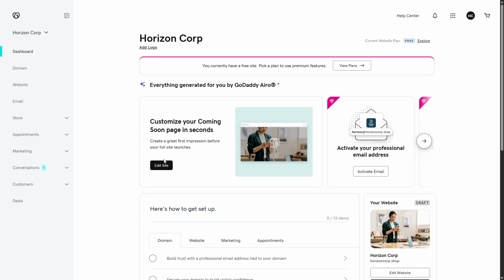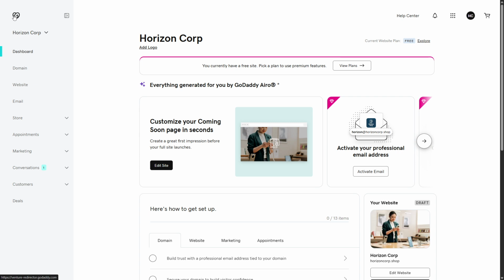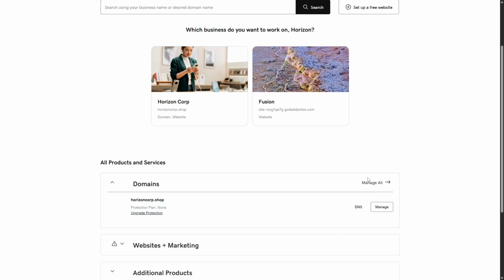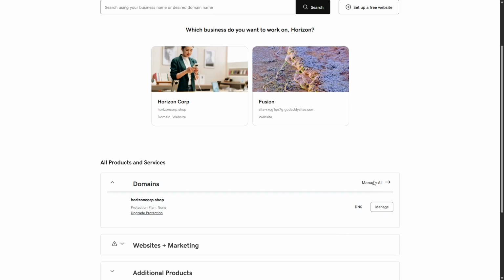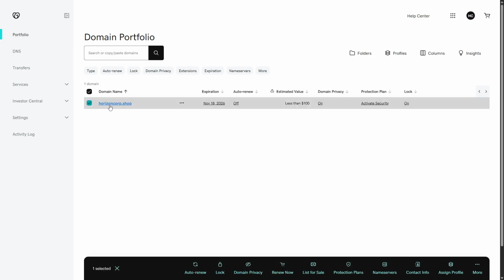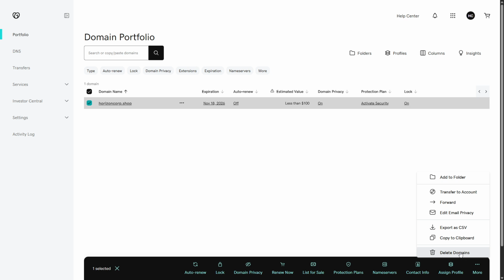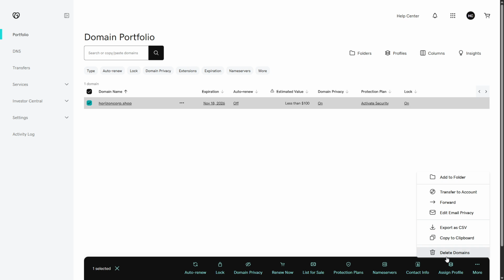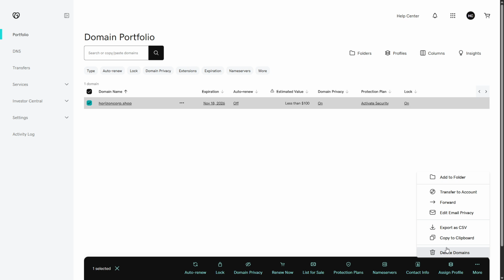How to Delete a Domain in GoDaddy (Step By Step) (2026 Guide)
How to Delete a Domain in GoDaddy (Step By Step) (2025 Guide)